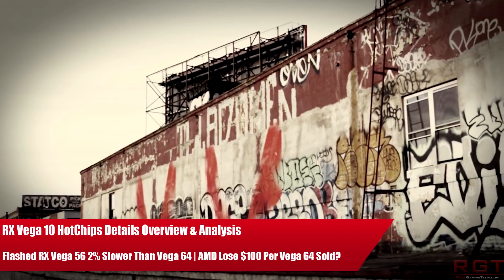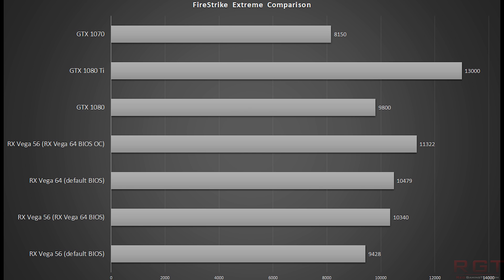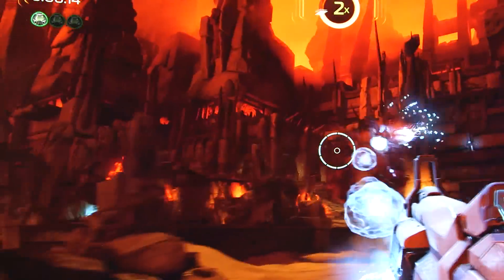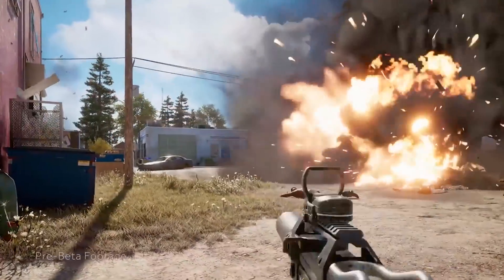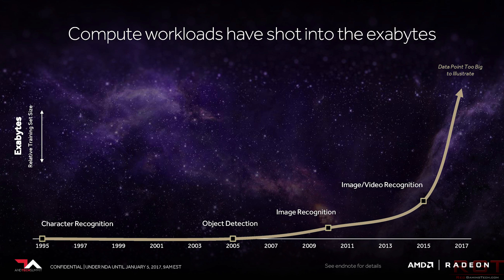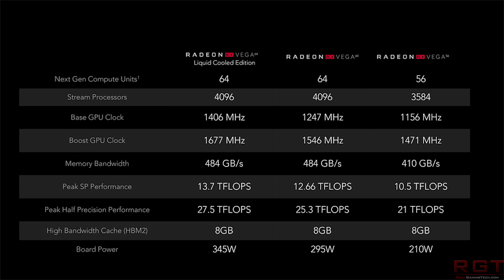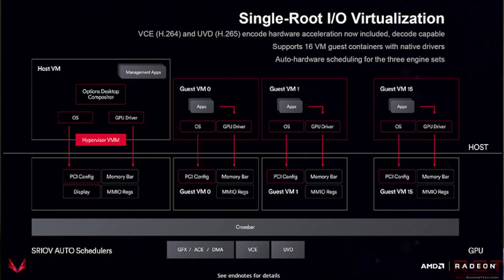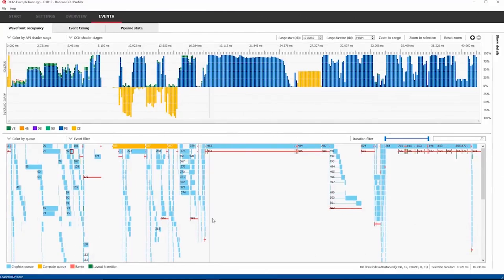Vega 56 Flashed To 64 = HUGE Performance Boost | RX Vega 10 HotChips Architecture Analysis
RX Vega 56 can be flashed with the RX vega 64 bios to drastically improve the performance of the card, by raising clock speeds and max boost clocks. While the 8 nCU's of the Vega 56 don't enable, the gpu is now only 2 percent slower than that of the RX Vega 64 in firestrike extreme.

AMD might be losing up to 100 US Dollars per vega 64 sold in stores according to the sources over at fudzilla, but the company are content to just increase their market share for individuals wanting higher performance cards.

Finally go over a few of the new details of the Vega 10 architecture revealed at the 2017 hotchips.org conference, which show off some of the new features of the vega graphics cards, including support for up to 16 virtual instances and other such things.

Article sources -